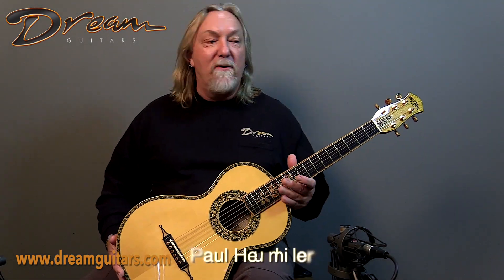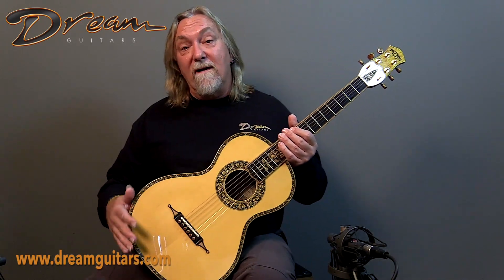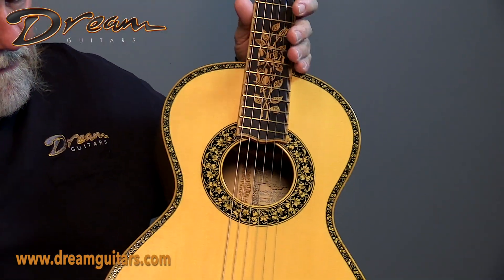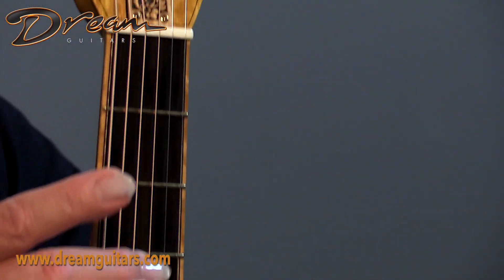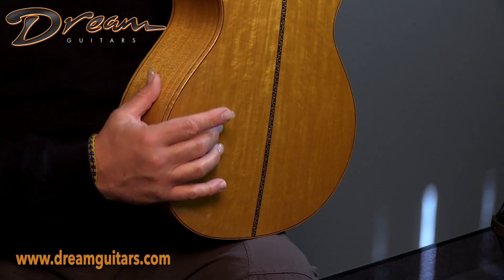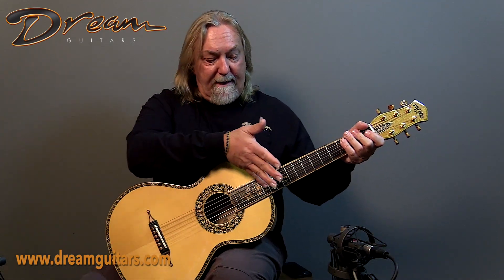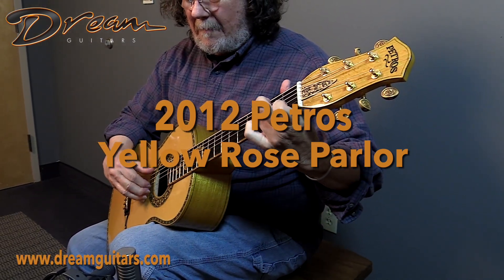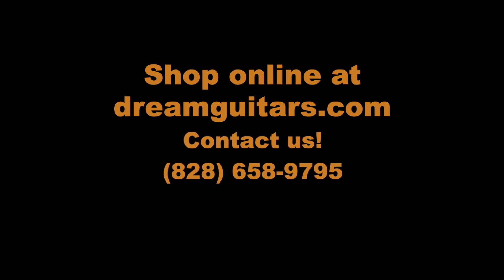2012 Petros Yellow Rose Parlor, Ceylon Satinwood & Yellow Cedar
Paul: I just love this one. The voice is strong and boisterous, especially for a Parlor, and the Yellow Rose appointments and Satinwood/Yellow Cedar body make for an incredible-looking guitar.

Logan: In typical Petros fashion, this Yellow Rose has flawless fit-n-finish and sports gorgeous, extensive appointments inside and out. I love the haunting, lingering quality of the treble overtones, which adds a lot of presence to the voice.

Chapters:
0:00 Petros Yellow Rose Parlor Demo with Al Petteway
1:40 Guitar Details with Paul Heumiller
3:37 Outro with Al Petteway